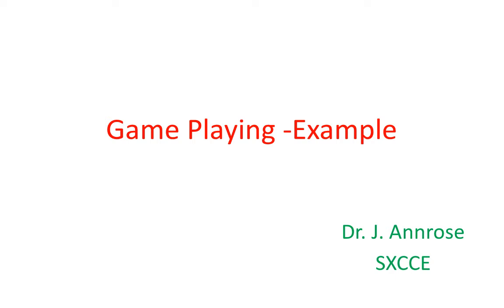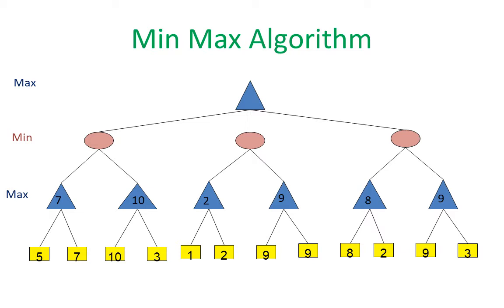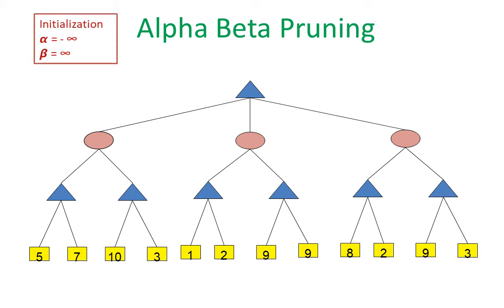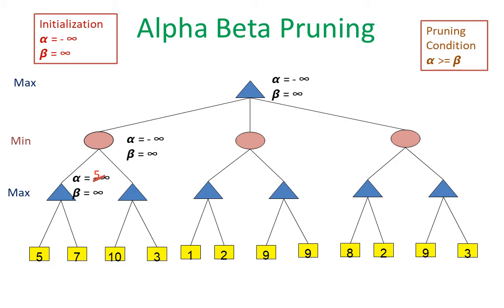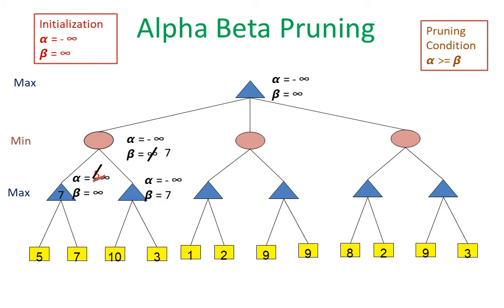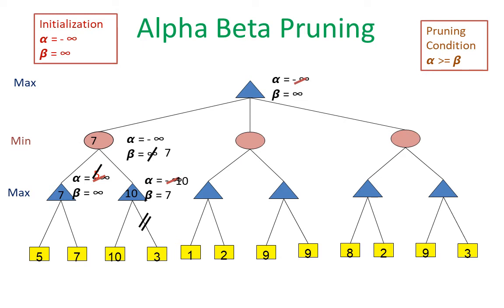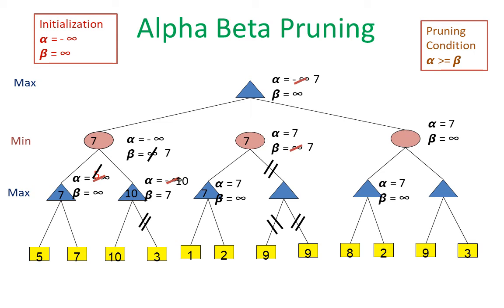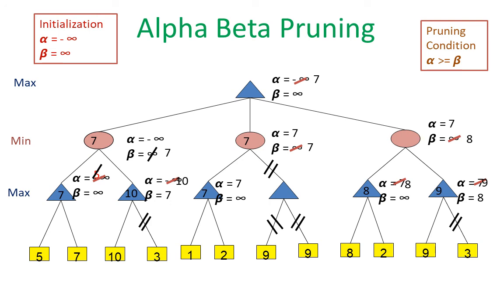Game Playing -Minmax algorithm, Alpha beta pruning